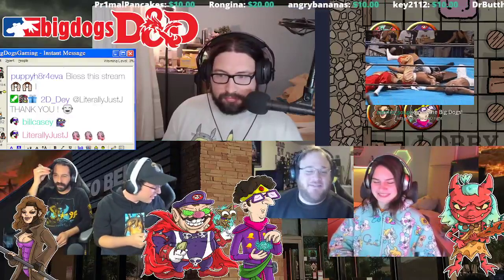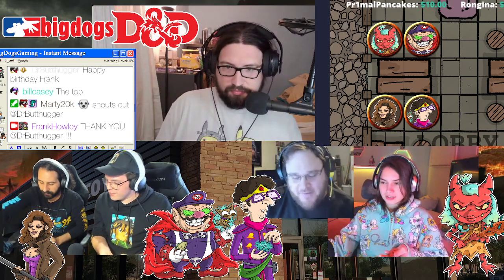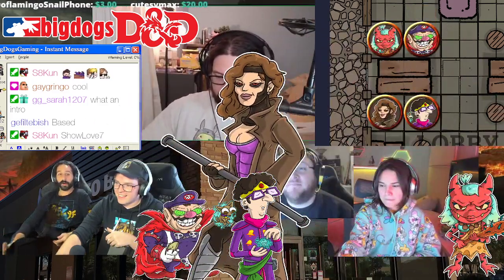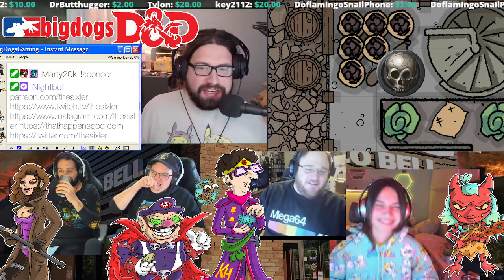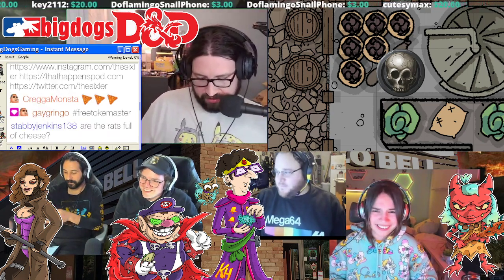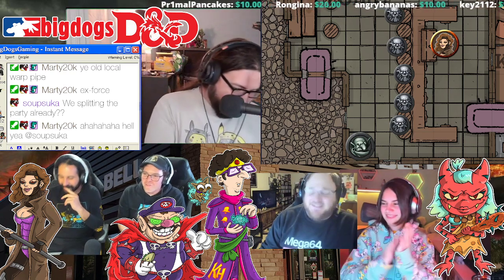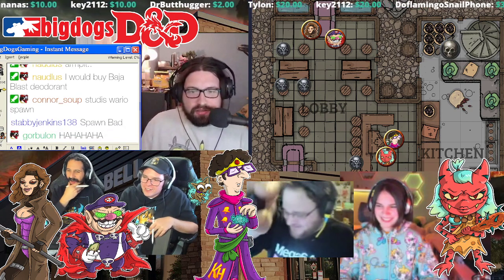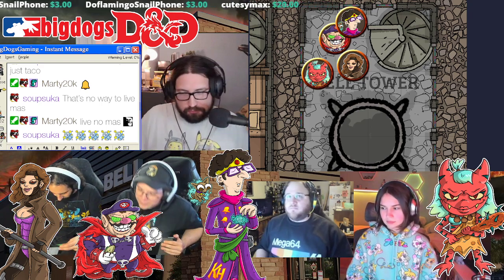Big Dogs D&D #1 - Ye Ole Taco Bell (02.15.22)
Dungeon Master Spencer Crittenden runs the Big Dogs (Frank, Bryan, Audrey, & Dr. Ryan) through their first adventure in Dungeons & Dragons. Broadcasted on twitch Tuesday February 15 2022

Thumbnail art by The Average Joey!